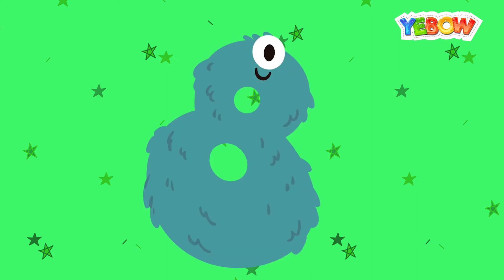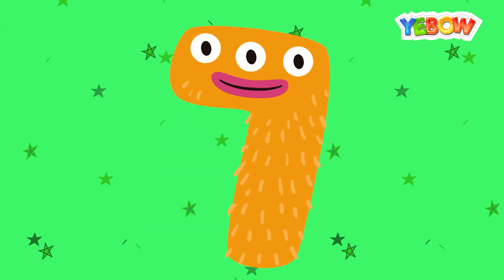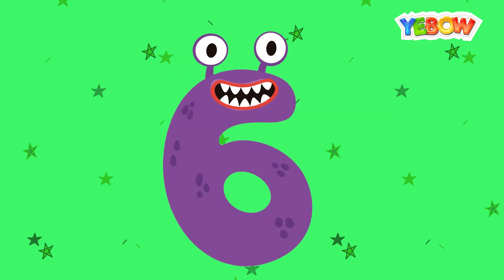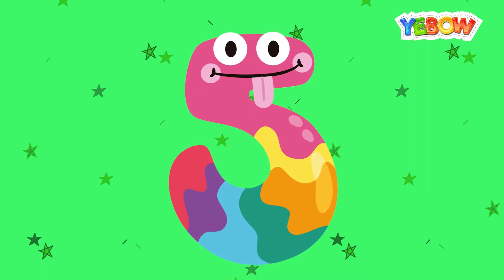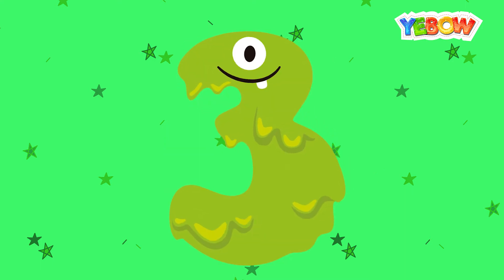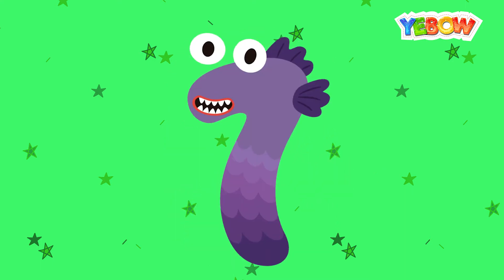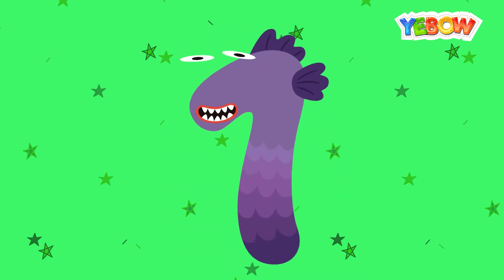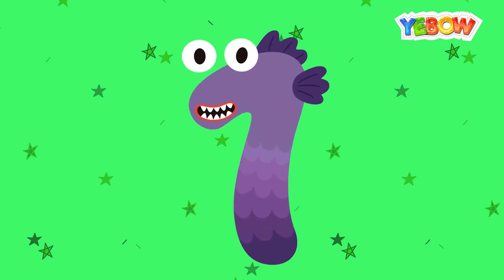Number Song for Kids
Yebow Kids TV brings number song for kids to learn number songs for children 1-10. The song is perfect for Kids, toddlers, or Number nursery rhyme or lullaby. usually 123 song for children are always fun to listen and enjoy with kids but Yebow Kids TV makes it fun and easy. so learn 123 songs for toddlers with Yebow Kids TV and enjoy with your kids and their friends.

123 learning for kids has never been easier with Yebow Kids TV numbers learning video song. 1 little number song is fantastic song to listen and learn with your kid. It improves their counting skills and helps kids learn 1-10 counting in a song form.

Singer / Arrange : Heidi Lynn Peter